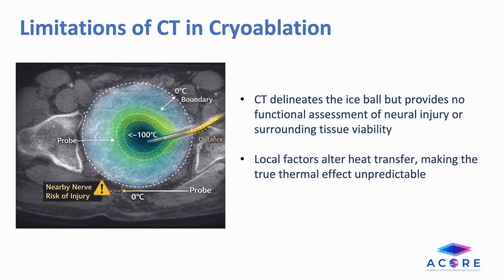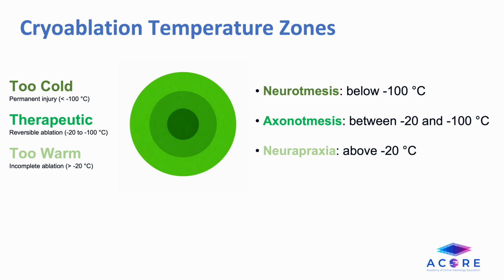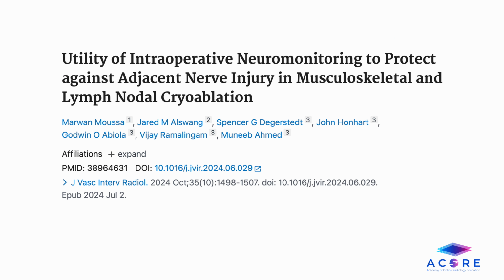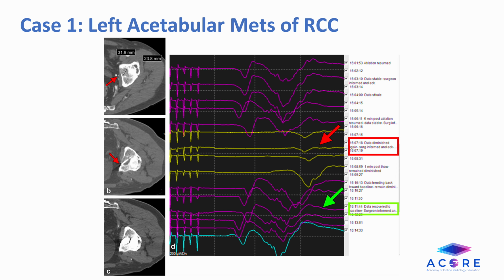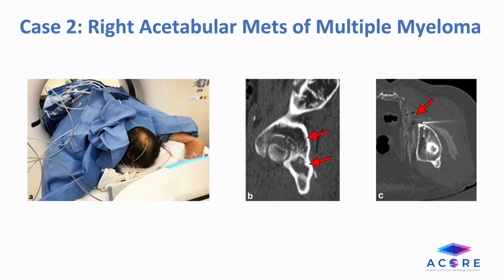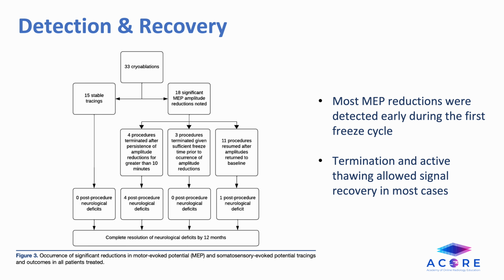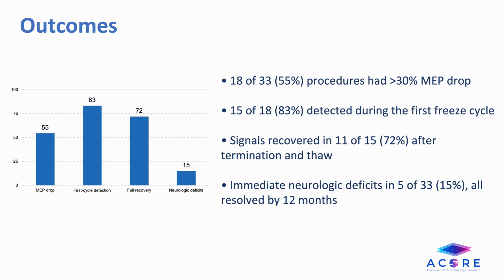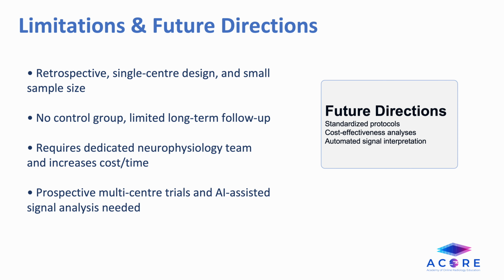Interventional Radiology (Yossof Abouelnagah, MD - Intraoperative Neuromonitoring with Cryoablation)